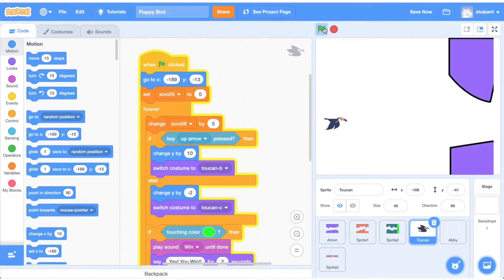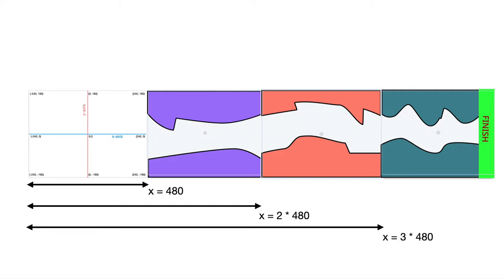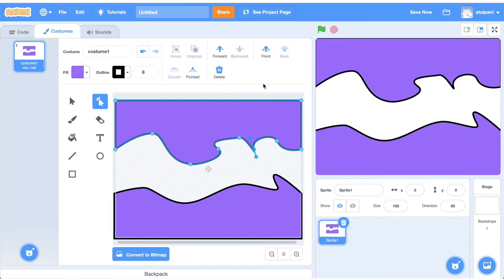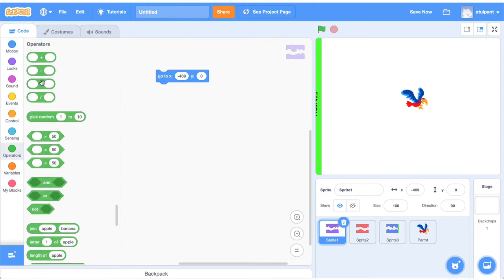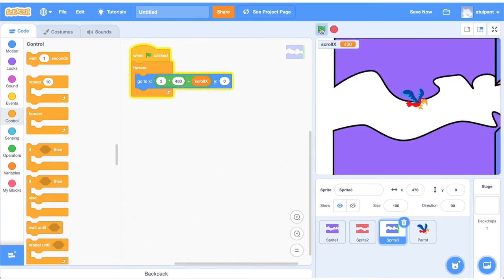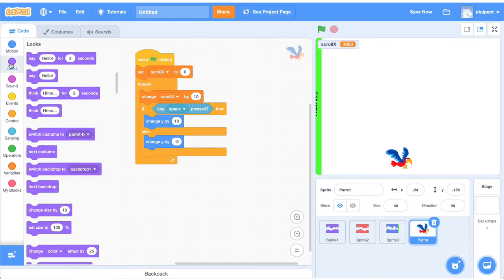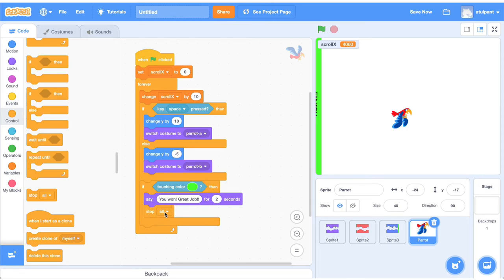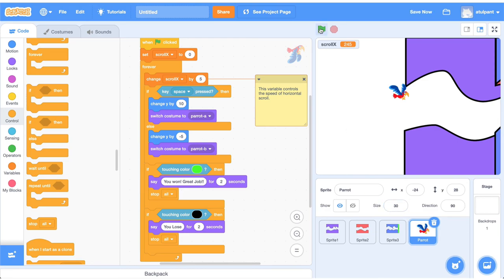Scratch: Flappy Bird Game (in Hindi)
इस वीडियो में हम Nested Conditional Statements का प्रयोग करते हुए Flappy Bird game बनाना सीखेंगे जिसमें background horizontally scroll कर रहा होगा।